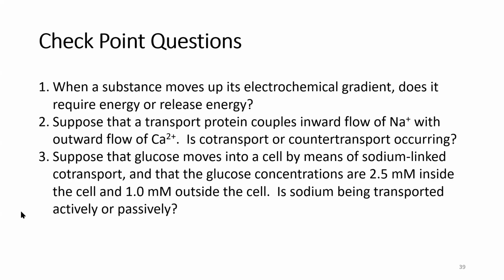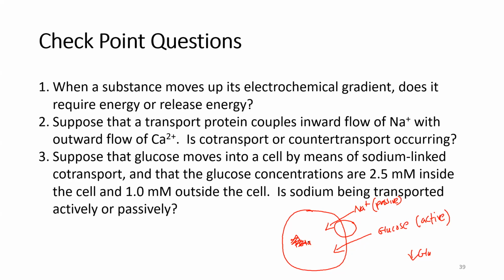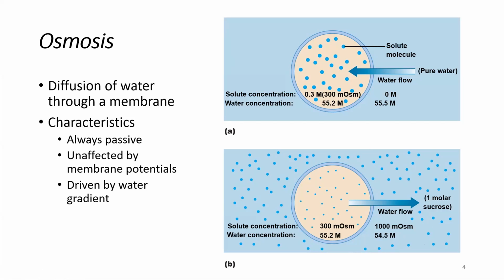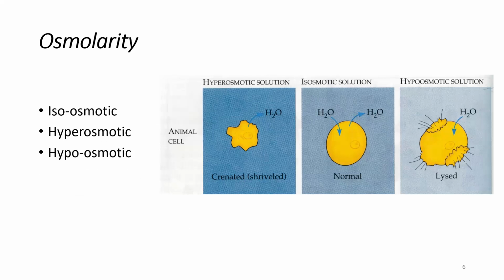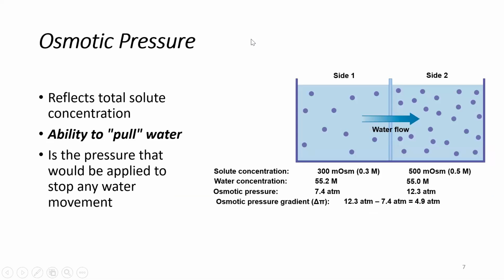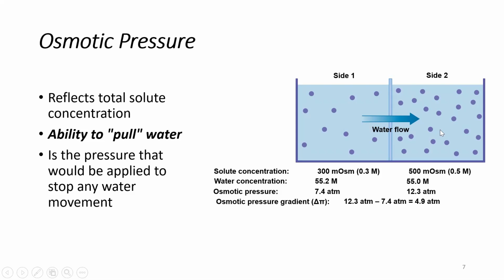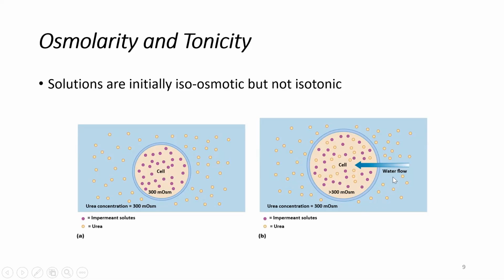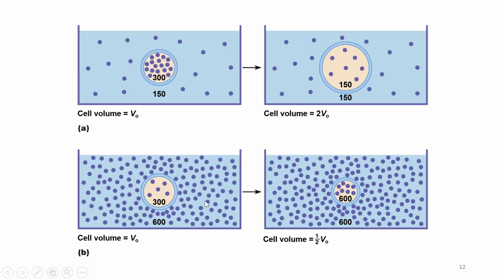BIO2510 2 12 21 Part 1